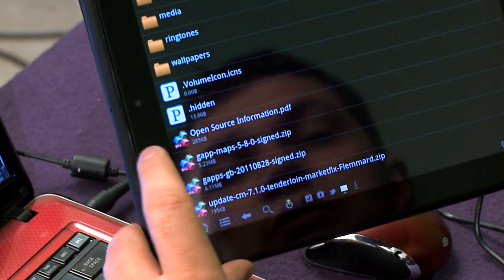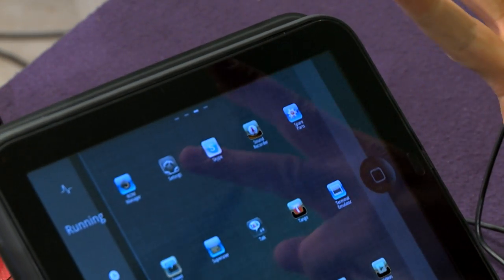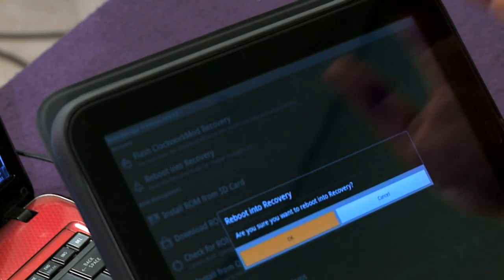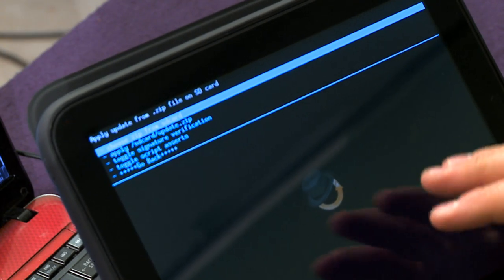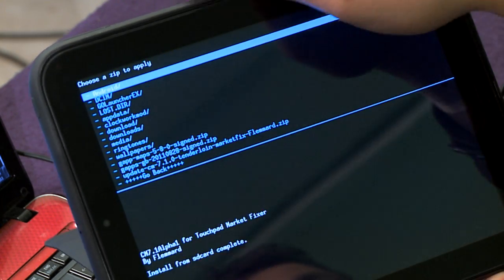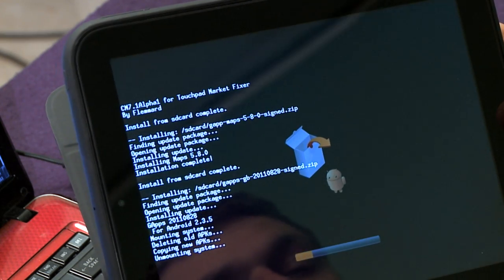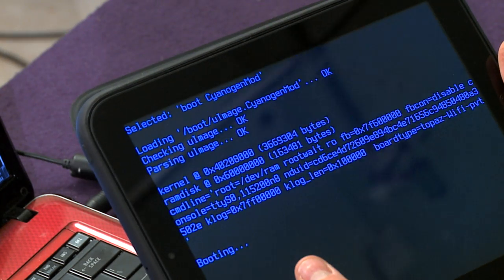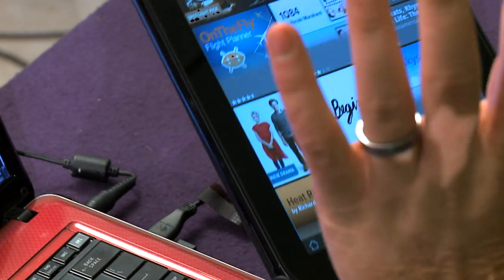HP Touch Pad - Adding Google Apps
How to install the google apps to a Touch Pad running the CyanogenMod